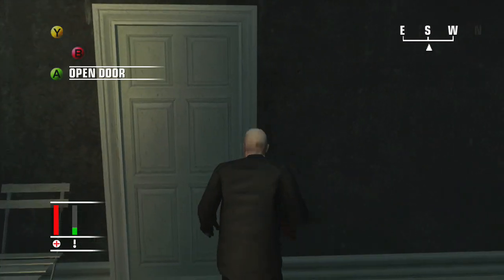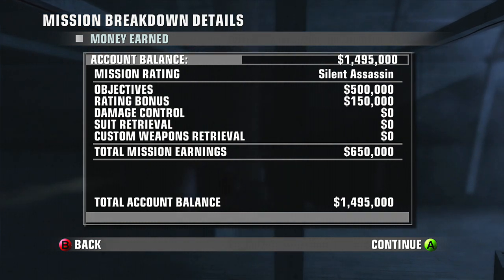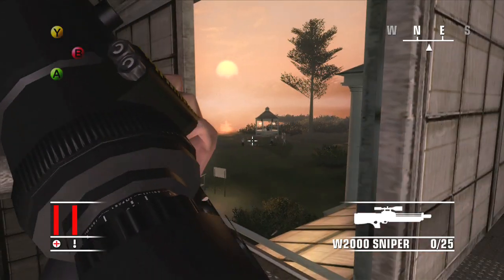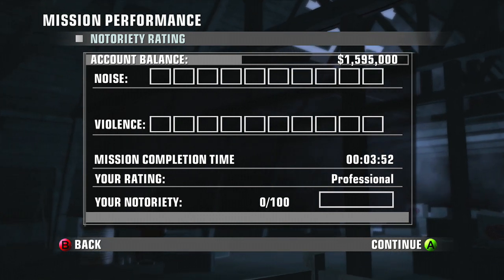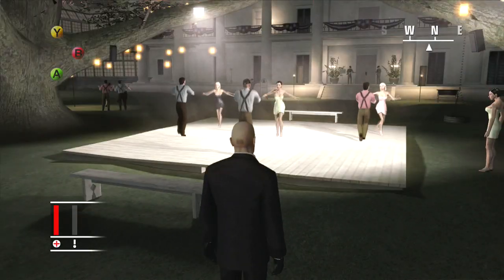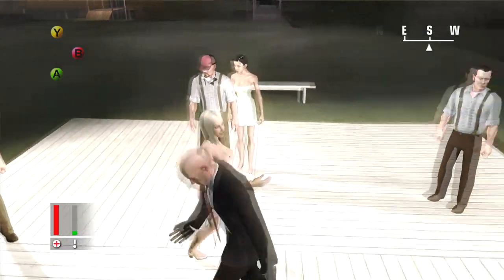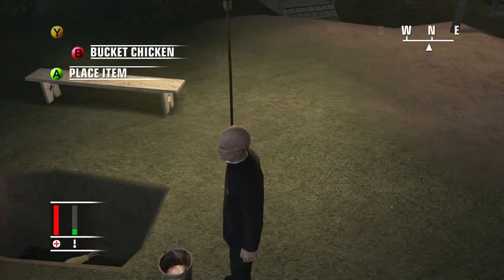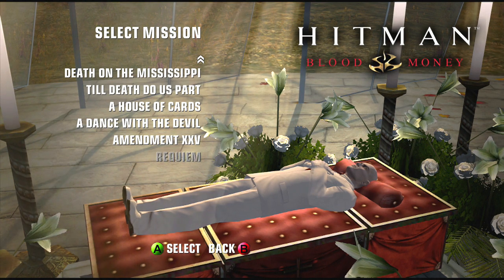Hitman Blood Money: No Kill (And Other Stuff) - Part 8 - Till Death Do Us Part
47 just wanted to pass on his congratulations to the happy couple. If only they'd stop repeatedly falling down the stairs, or getting poisoned, or blown up.

In Hitman Blood Money: No Kill Run, we'll be completing Hitman Blood Money without a single person being killed. Except tragic accidents, clumsy VIPs, and an never ending process of mysterious exploding winches...

And once that's done, we'll be showing off some of the other fun to be had in Hitman Blood Money, from awesome sniper spots to little touches you might have missed.